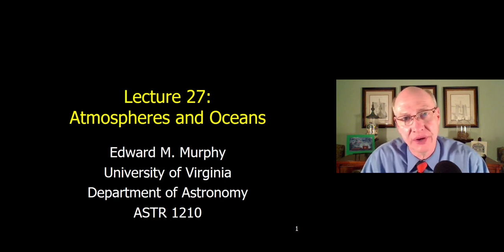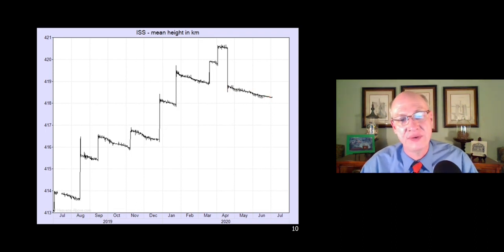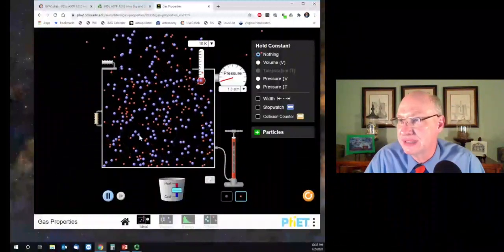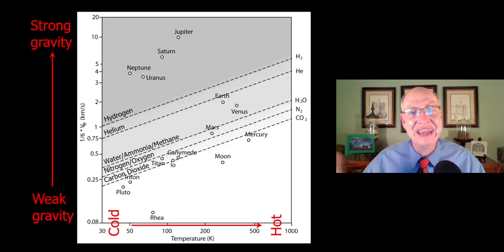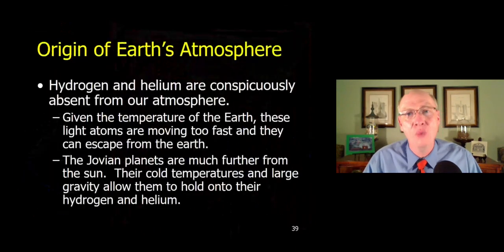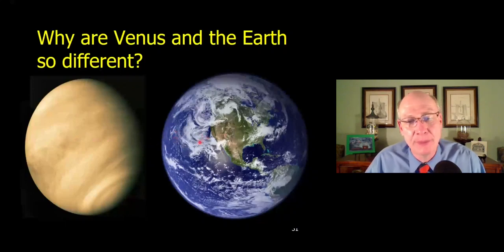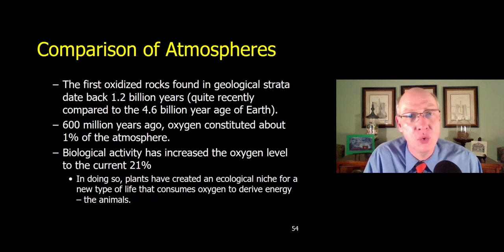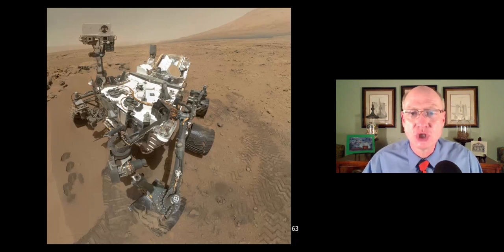Lecture 27 Atmospheres and Oceans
In Lecture 27, we learn why some planets have atmospheres and others do not. We explore the origin of the Earth's atmosphere.